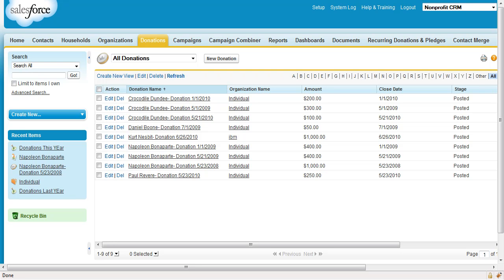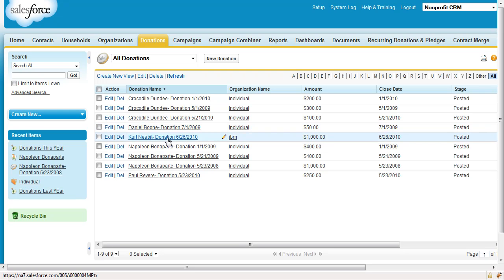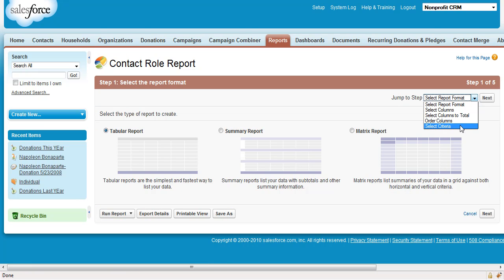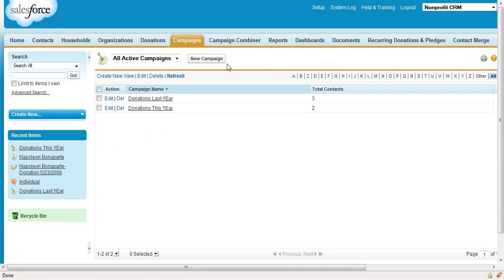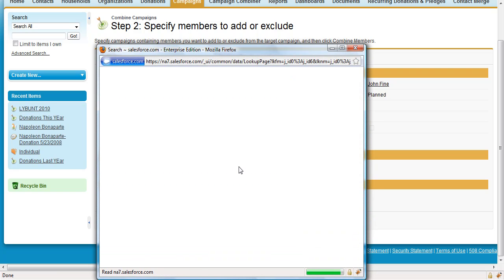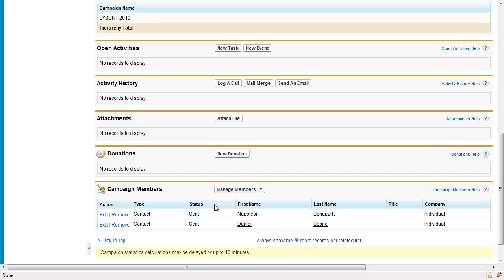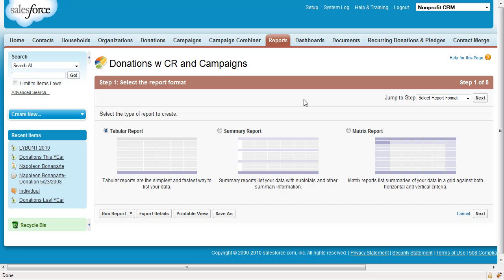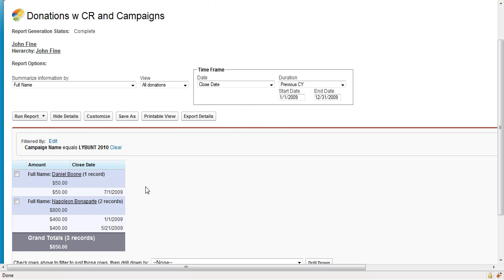LYBUNT report in npsp with Individual account model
How to build a LYBUNT donations report in the Salesforce Non-Profit Starter Pack using the Individual or "bucket" account model, using the Campaign Combiner from Groundwire.